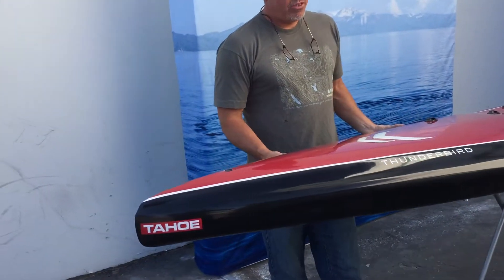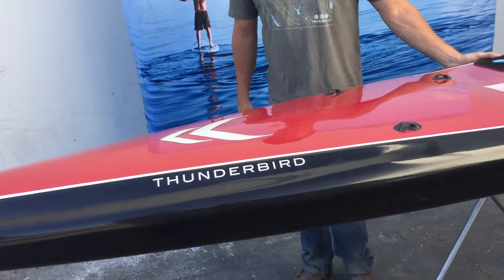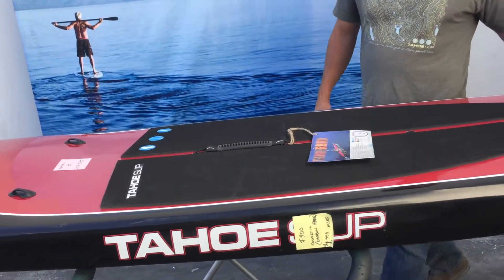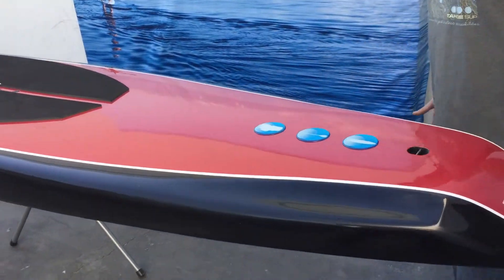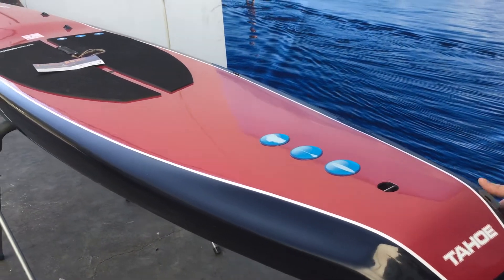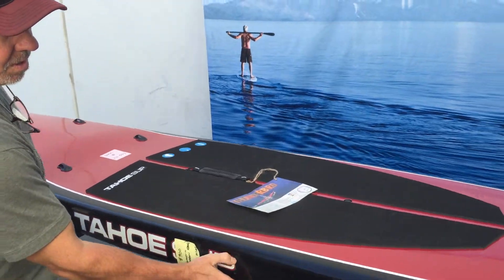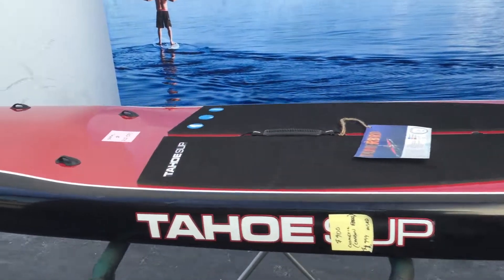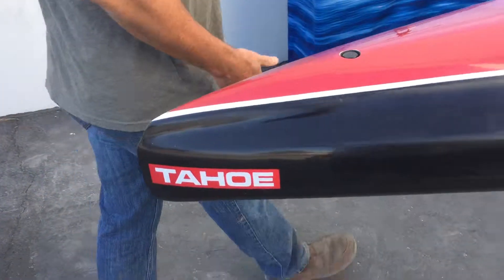Tahoe SUP Thunderbird - Blemished - $950.00 - serial# 202097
Blemished Tahoe SUP Thunderbird for $950.00